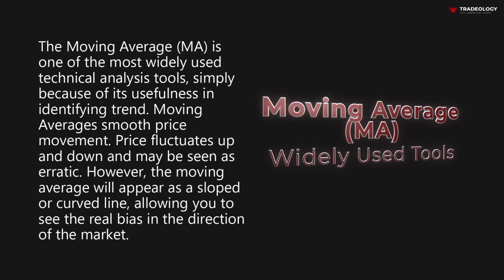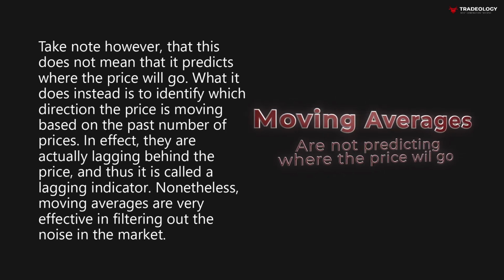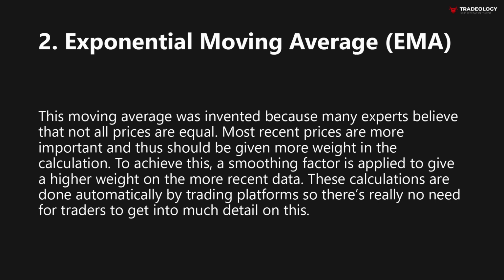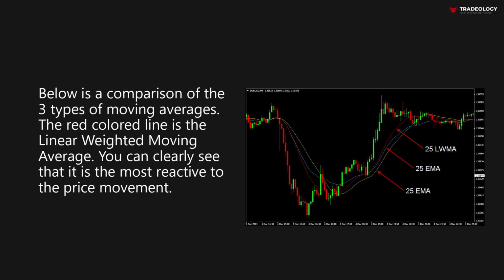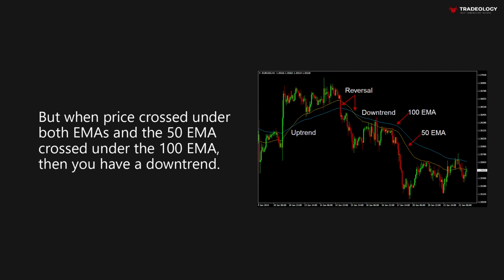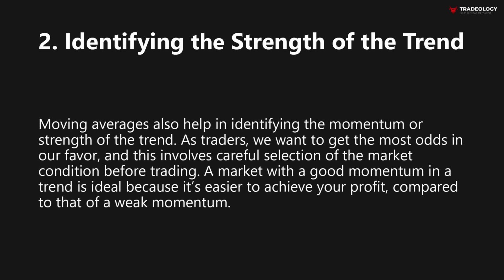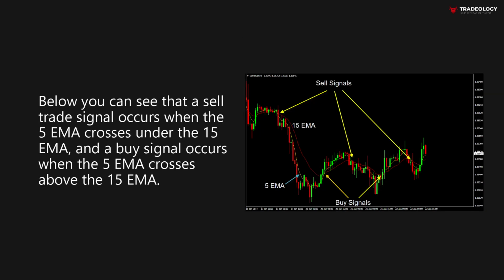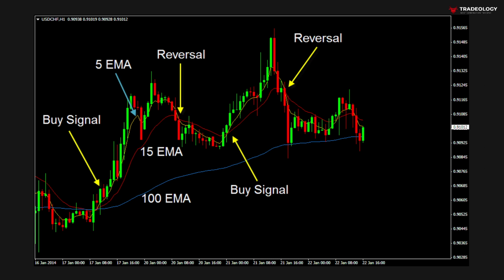How To Use Moving Averages | Tips & Tricks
Learn how to get started trading with the moving averages.

Also, join our free "3 Step Trading Plan" for a framework to consistently build your account:
This free, 3 Part Mini Series Will Teach You:

Timestamps
00:00 Introduction
00:35 Moving Average (Forex Trading)
02:18 Types of Moving Averages
05:13 Uses of Moving Averages
09:16 Application of Moving Averages
11:02 Summary
12:00 Free System

If you enjoy our video, you may want to grab our SECRET Forex Pre-IPO (Initial Public Offering). There are only a few copies left so hurry and click this link now!